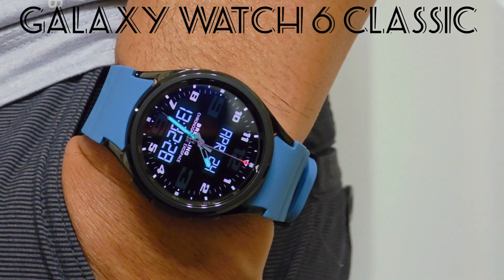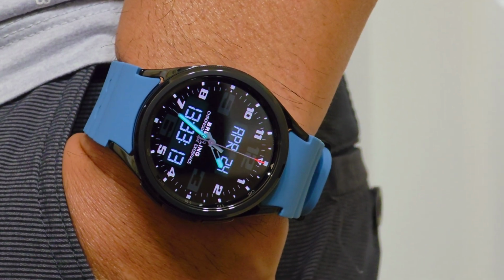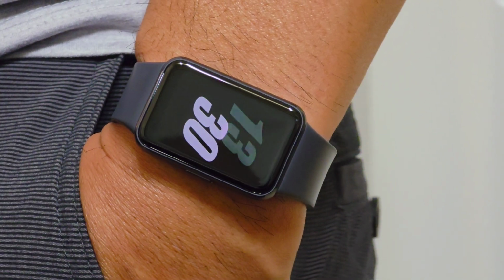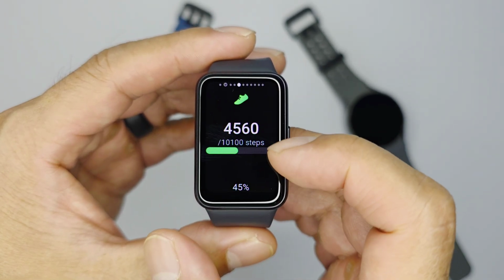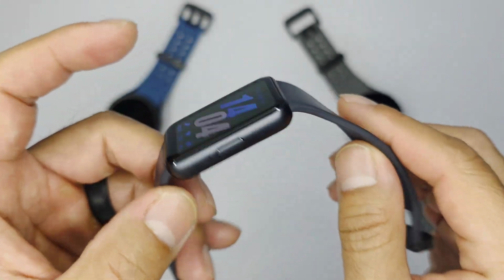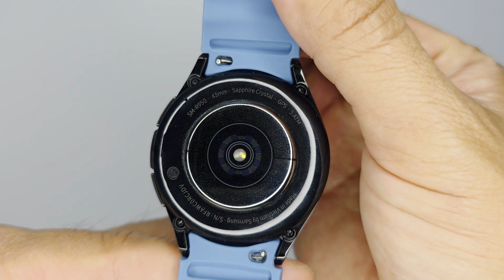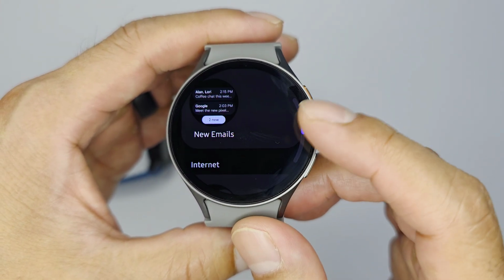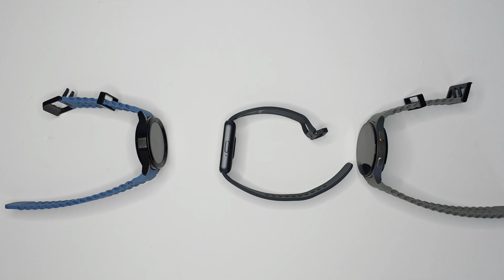Samsung Galaxy watch 7 44mm vs watch 6 classic 43mm vs fit 3. Which one's for you?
Quick comparison between the Samsung Galaxy Watch 6 Classic, Galaxy Watch 7, and Galaxy Fit 3. Find out which one fits your style, budget, and daily needs!